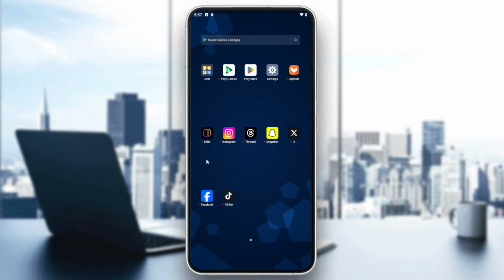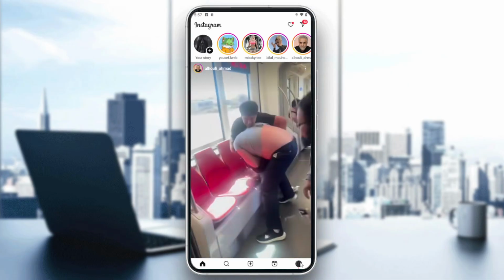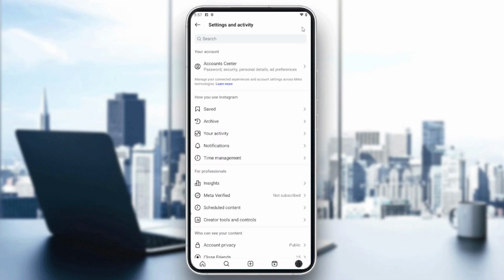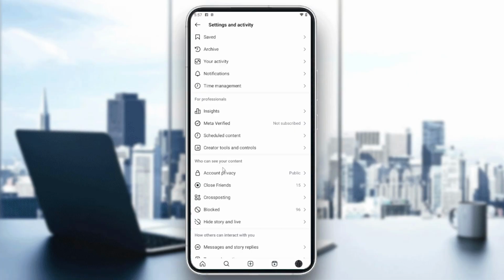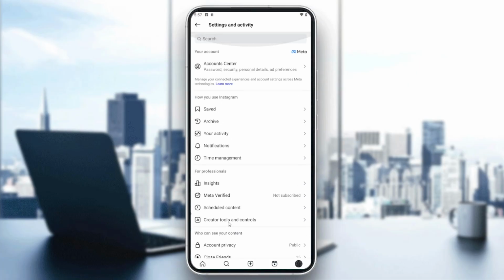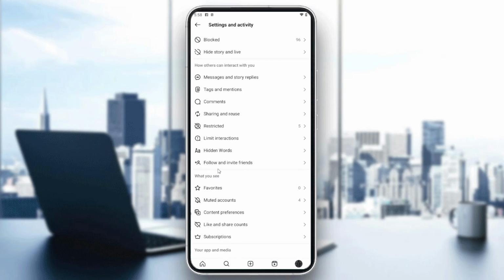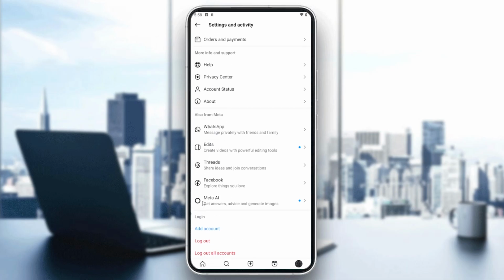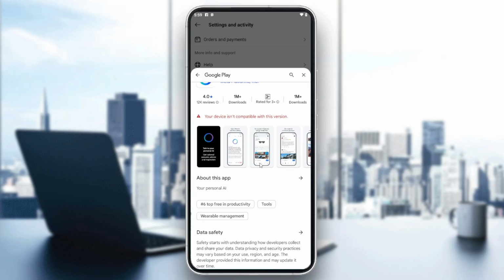How To Mute AI Prompts in Instagram DM Tutorial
Today we talk about mute ai prompts in instagram dm,how to mute ai prompts in instagram dm,ai prompts in instagram dm